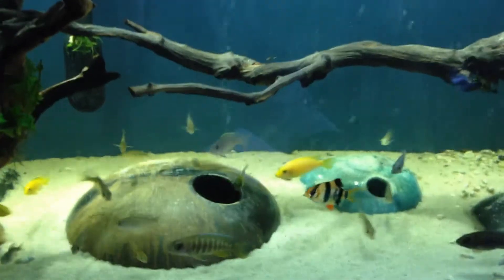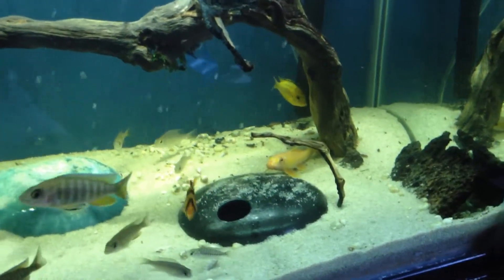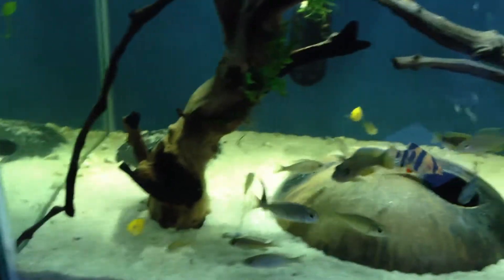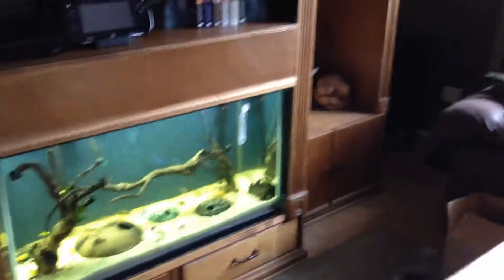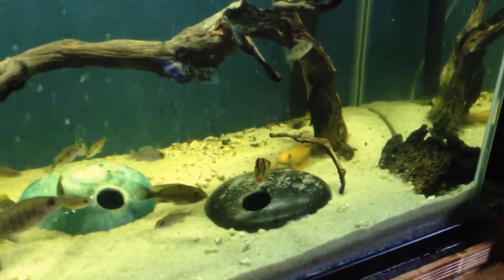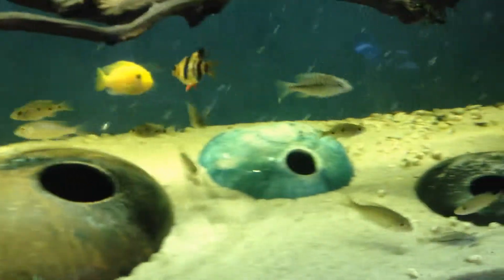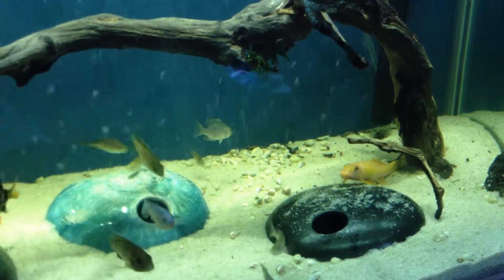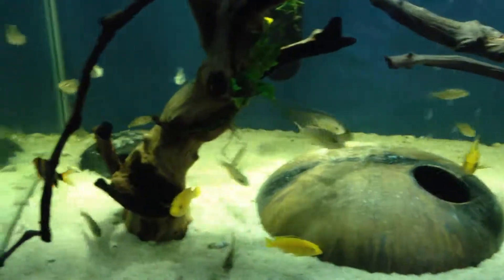Contest entry into Jay Wilson's Universal Rock Contest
Contest Entry for Jay Wilson